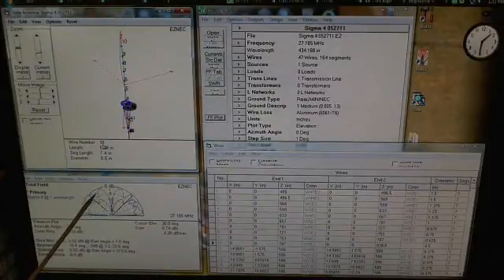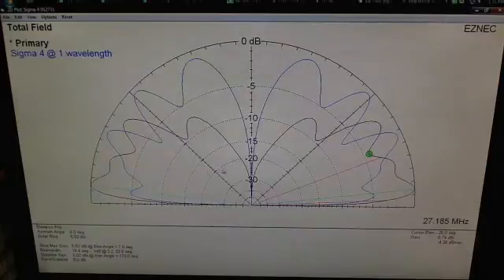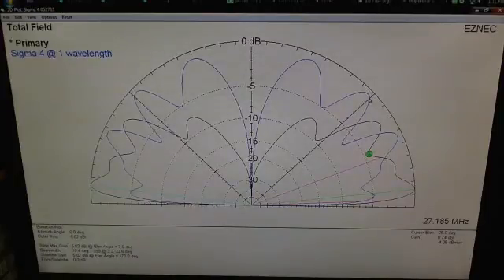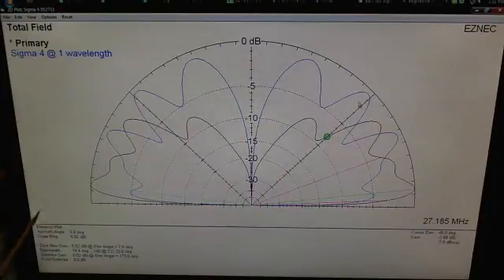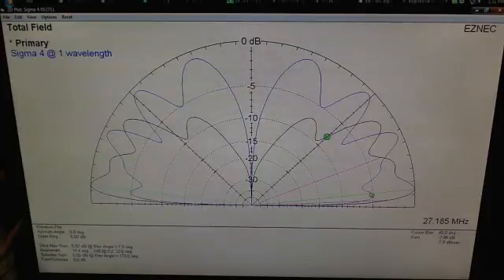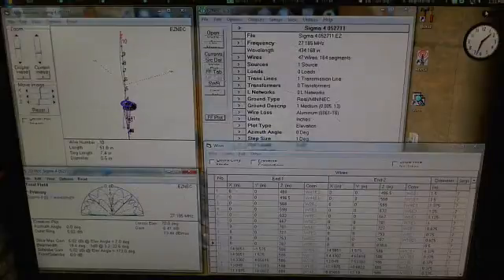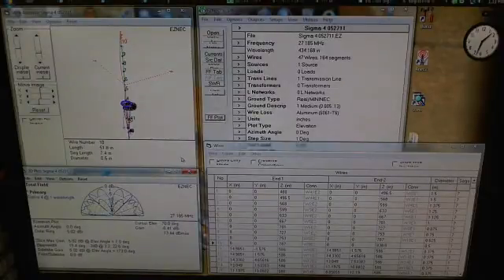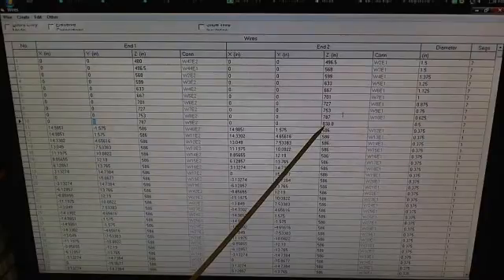Booty Monster's question re: a full wavelength Vector 4000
Here Marconi uses a Sigma4 model to extend the radiator length to 36' feet and what affect does it have on the pattern.